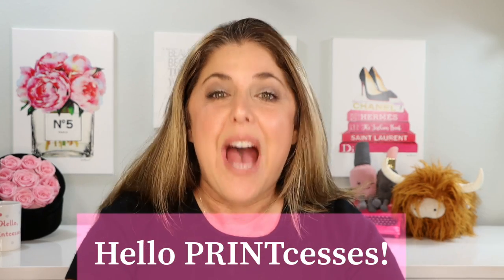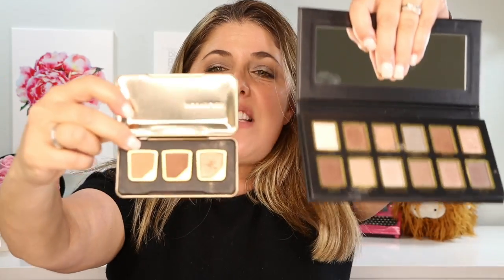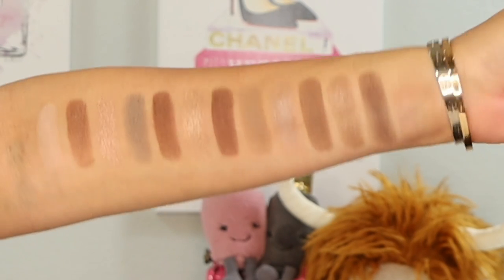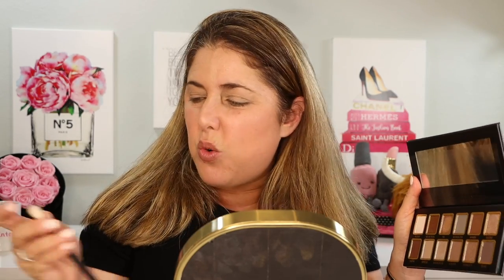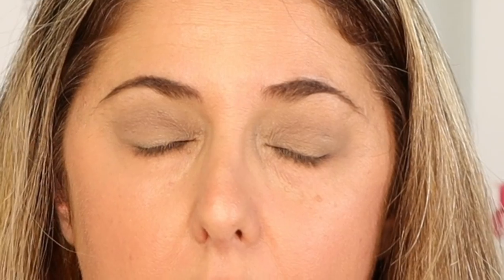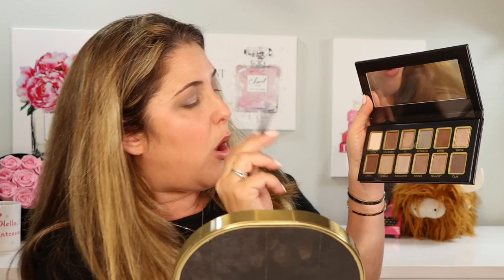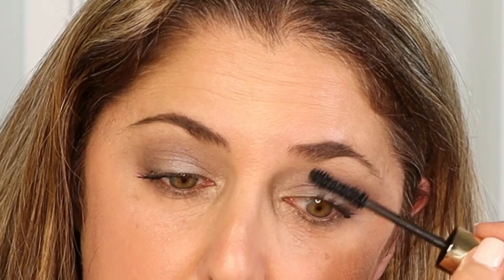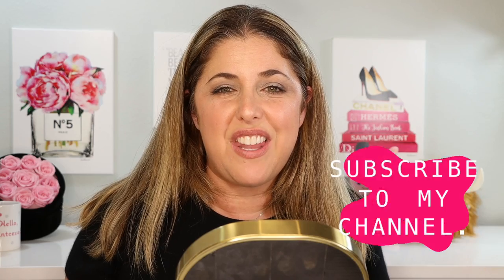NEW Scott Barnes Snatural 2 and Maxxx Out Mascara!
Hello PRINTcesses!

**Excited to take a look at the NEW Scott Barnes Snatural 2 and Maxxx Out Mascara!**

👍 Send Me Items:
4712 E. 2nd Street # 546

👇Products Mentioned👇

Scott Barnes Snatural Palette No. 2

Scotta Barnes Maxxx Out Mascara

Both available on the Scott Barnes Website

Pat McGrath Permagel Eyeliner in Shade

Huda Glowish Luminous Pressed Powder Foundation

Huda Glowish Multidew Skin Tint in shade 4

Hourglass Ambient Lighting Edit Face Palette

Huda Power Glow Lipstick in Baby Face

Rephr Brushes!

It fits my Vitamin C, Eye Treatment and 3 Coke Zeroes!

On set:

Get $20 off, using code: notfitforprintbeauty

My foundation matches for your reference:
Surratt 6